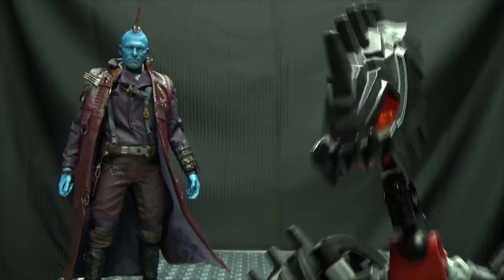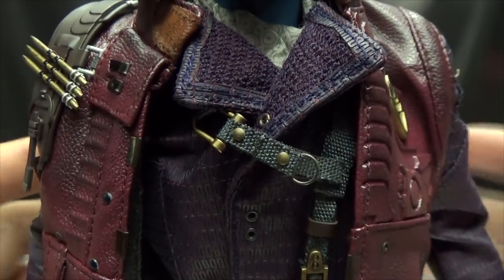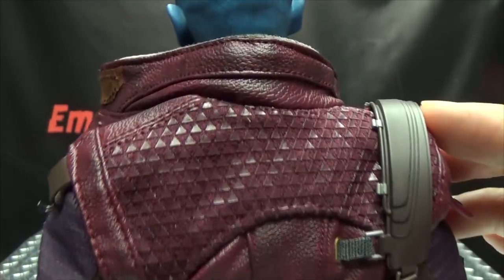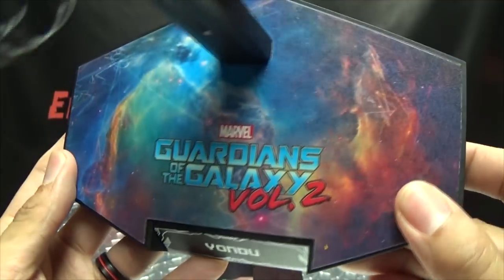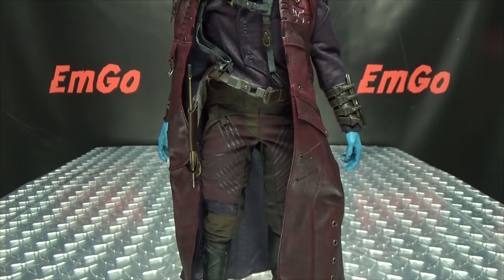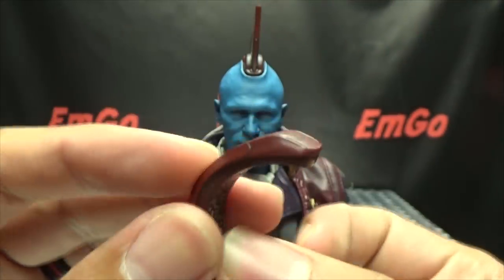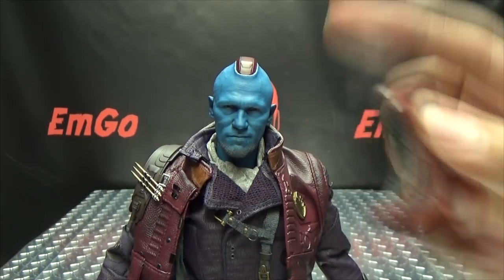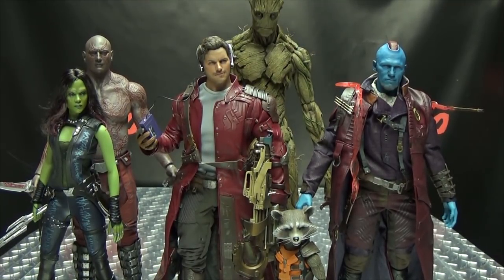Hot Toys Guardians of the Galaxy Vol. 2 YONDU: EmGo's Hot Toys Reviews N' Stuff